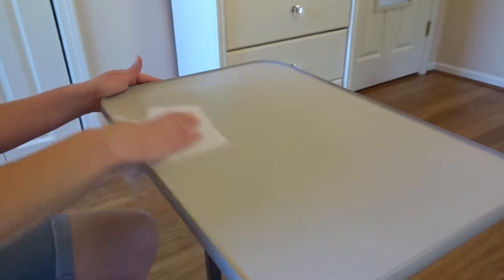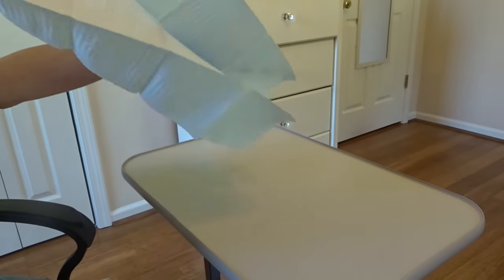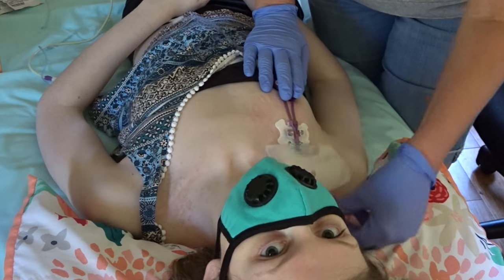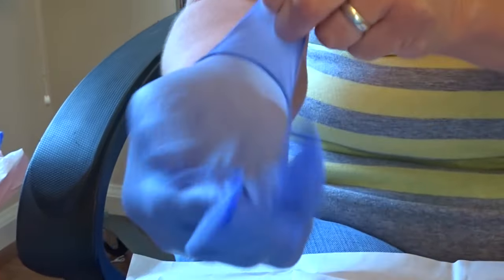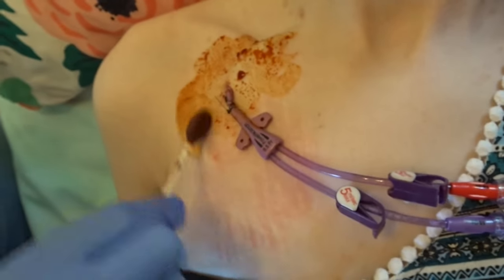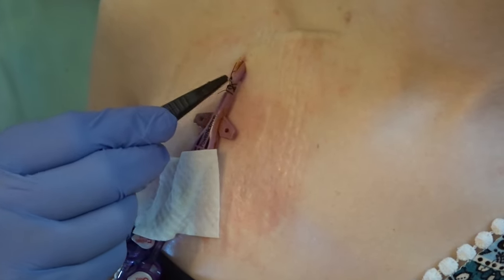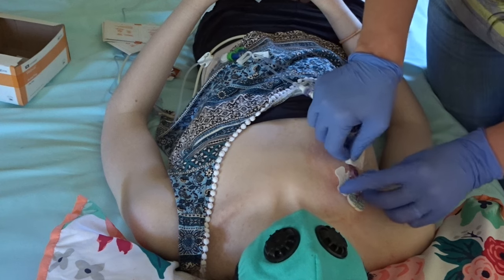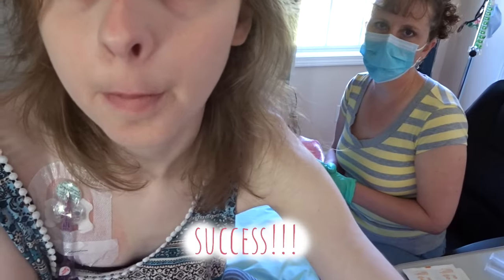Central Line Resources: Dressing Change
This is the process that I undergo once a week to change the dressing on my Hickman central line!